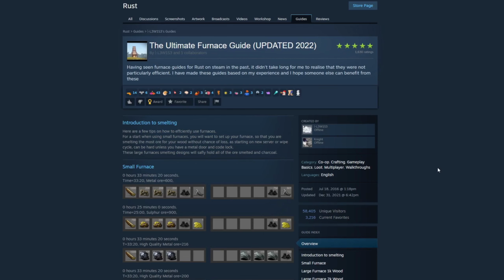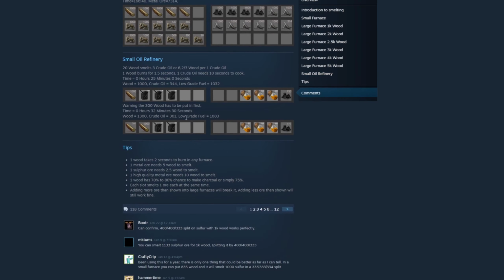[PATCHED] Let's Talk About Furnace Efficiency in Rust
Furnace efficiency is critical but you ought to consider when is the right time to optimize for resources or time so you can get your base up and pay upkeep as efficiently as possible but still savec time for other things.